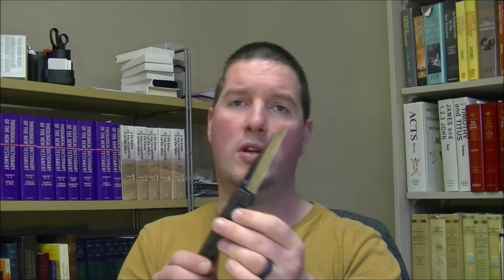Quartermaster Emmett Doc Brown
A cool but practical every day carry from quartermaster